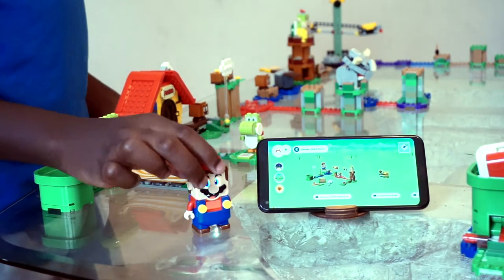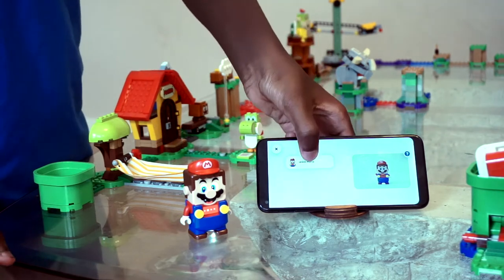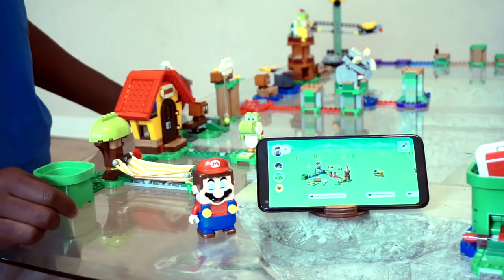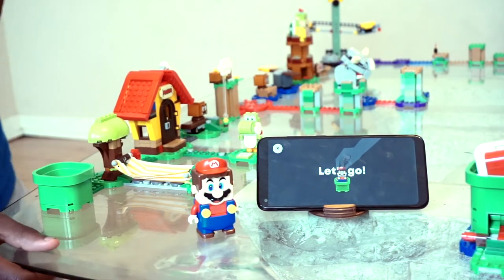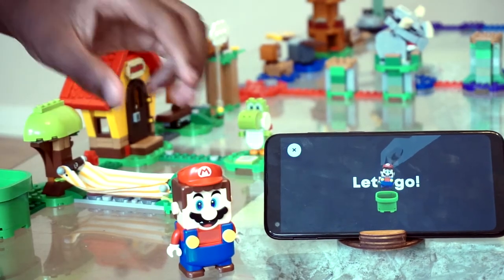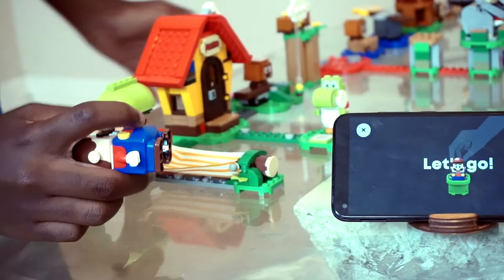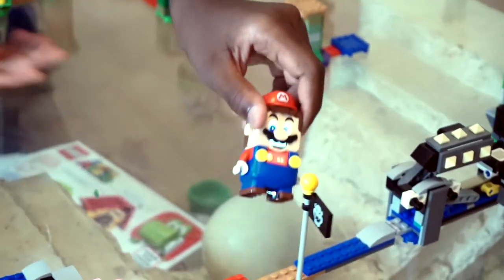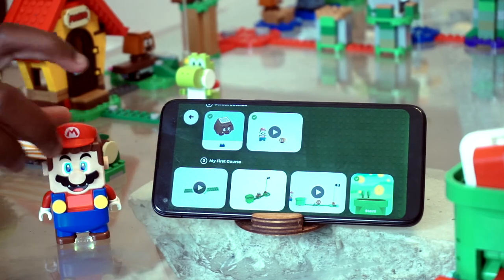Playing the Course LEGO Super Mario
This video shows you how to set up the course with the LEGO Super Mario app.